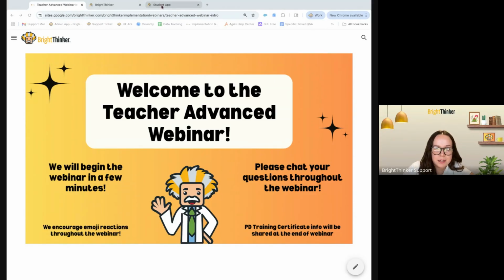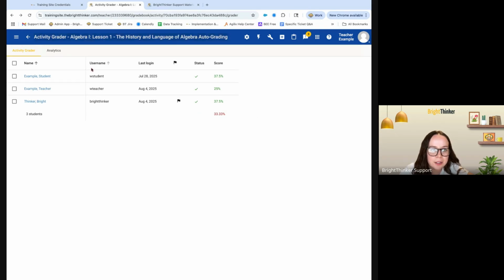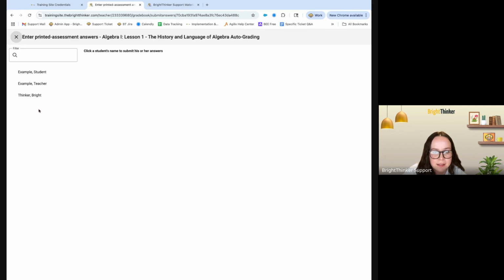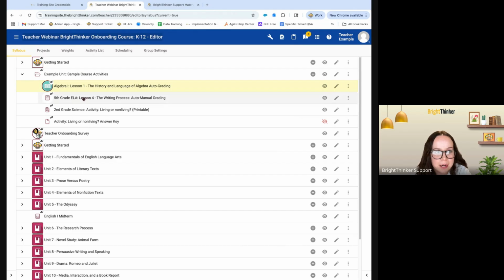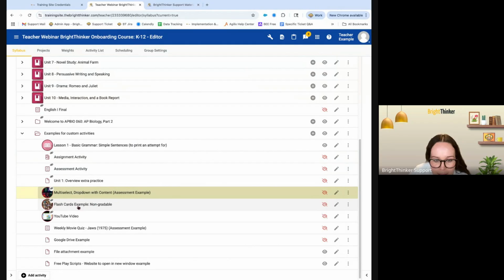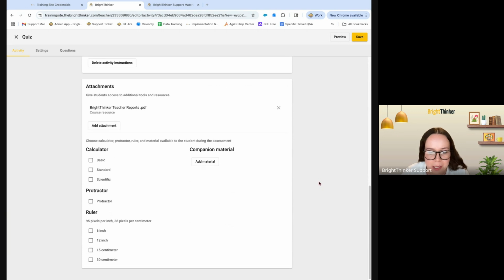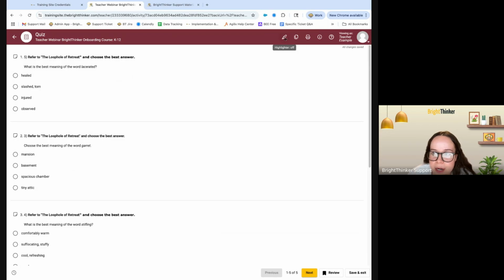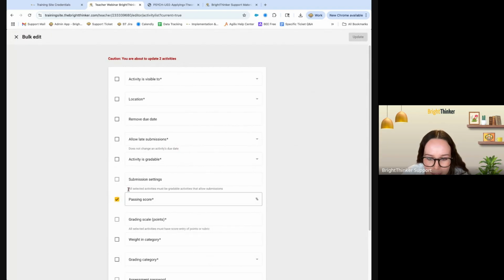ADVANCED REFRESHER TEACHER WEBINAR TRAINING 2025-08-04 13:55 CDT Recording